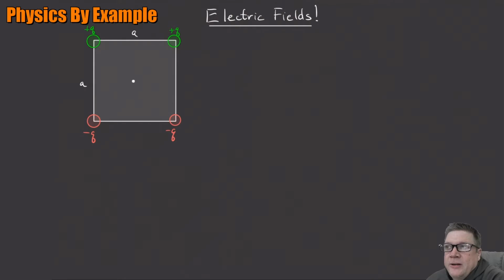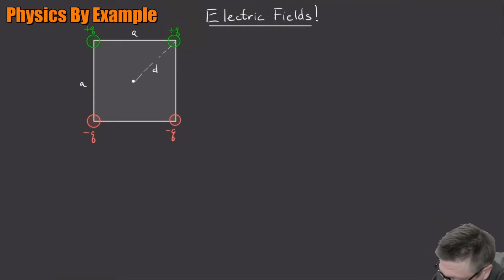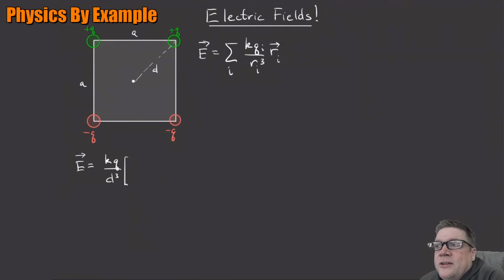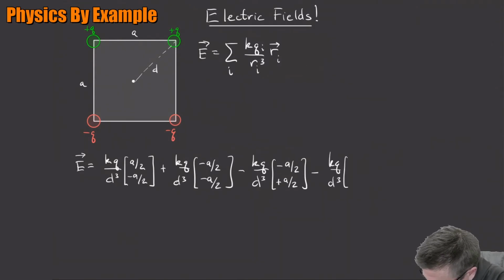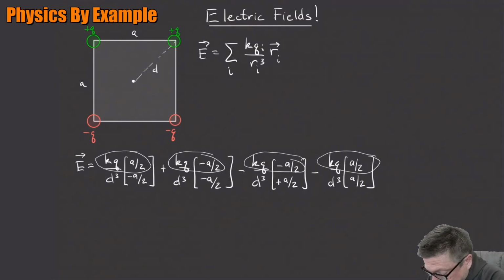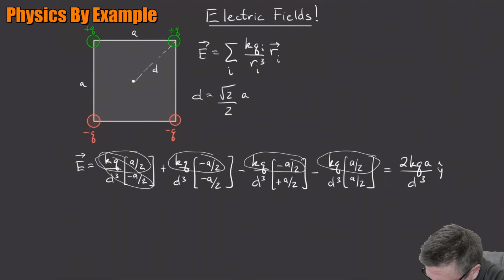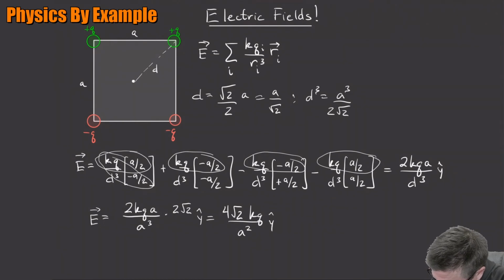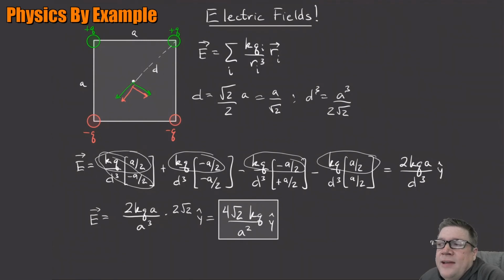Unit 21 Problem 3 -- Electric Field at the Center of a Square (Charges on the Corners)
Here we calculate the E field at the center of a system of point charges arranged on the corners of a square.  It's the same drill as the last couple of problems, but here there's a high degree of *symmetry* that I think it's useful to explore, since that might save some work in the future.

Planned Units in this series will cover a typical Engineering Physics curriculum:

01 -- Units and Vectors
02 -- Kinematics
03 -- Projectiles
04 -- Newton's 2nd Law
05 -- Accelerated Motion
06 -- Work and Kinetic Energy
07 -- Potential Energy
08 -- Conservation of Momentum
09 -- Elastic Collisions
10 -- Moment of Inertia
11-- Rotational Dynamics
12 -- Angular Momentum
13 -- Torque and Equilibrium
14 -- Gravity
15 -- Springs and Oscillations
16 -- Waves
17 -- Ideal Gas Law
18 -- Thermal Energy
19 -- First Law of Thermodynamics
20 -- Second Law of Thermodynamics

21 -- Electric Fields
22 -- Electric Forces
23 -- Continuous Charge Distributions
24 -- Gauss' Law
25 -- Potential
26 -- Capacitance
27 -- Current and Resistance
28 -- DC Circuits
29 -- Magnetic Fields
30 -- Current Loops
31 -- Magnetic Forces
32 -- Ampere's Law
33 -- Faraday's Law
34 -- Inductance
35 -- AC Circuits
36 -- Electromagnetic Waves
37 -- Intensity and Radiation Pressure
38 -- Interference
39 -- Diffraction
40 -- Reflection/Refraction